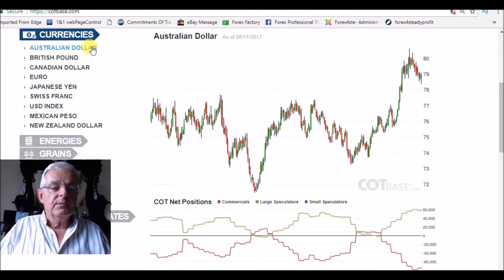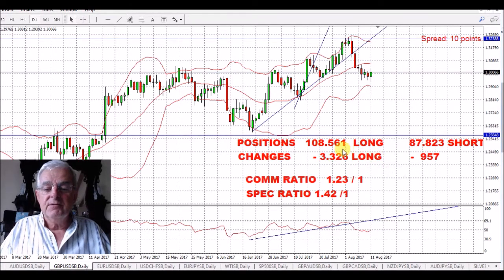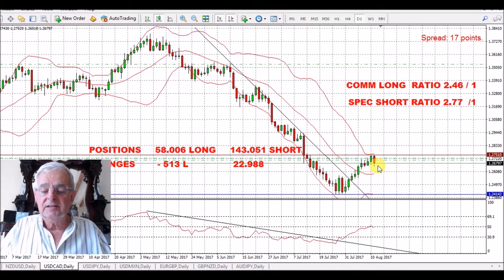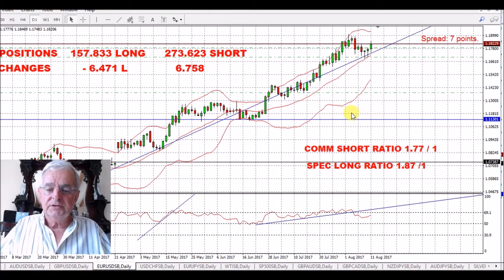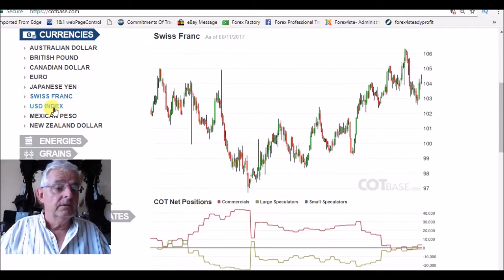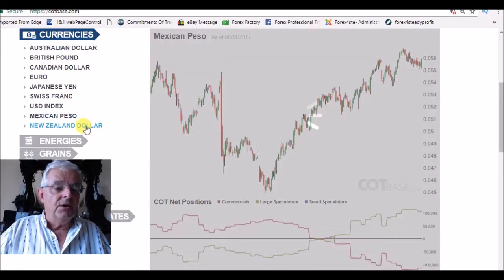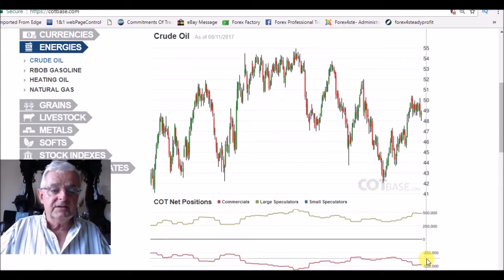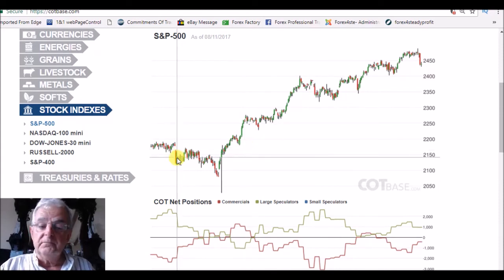cftc cot report fundamental indicator analysis of net traders positions weekly W/E 13/08 live Daily